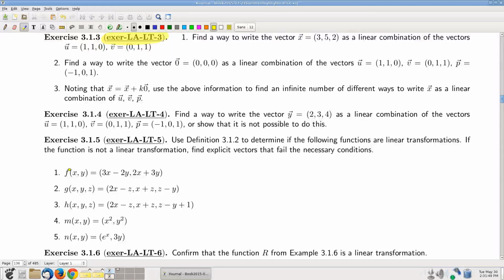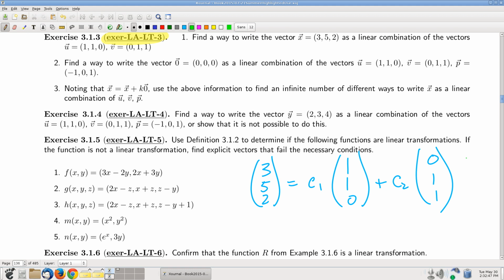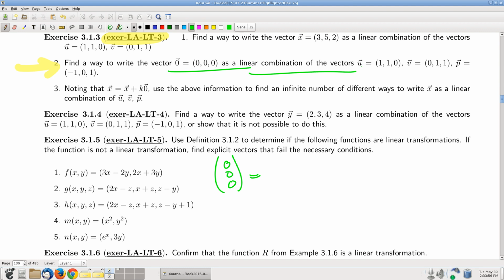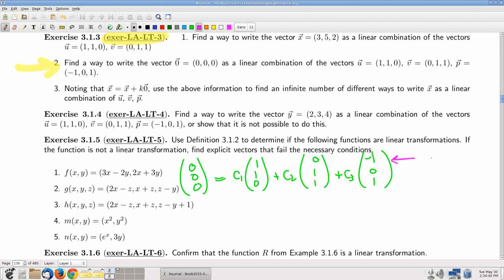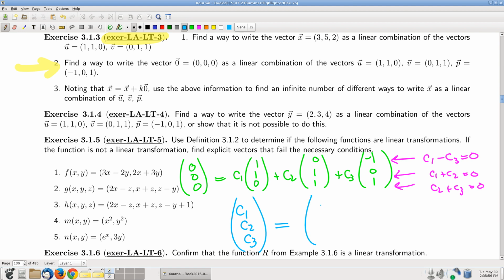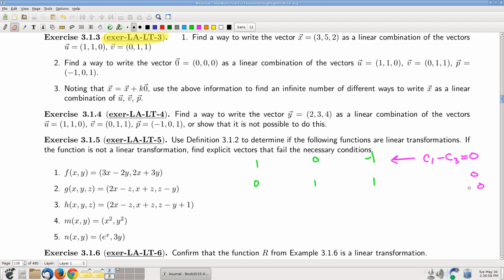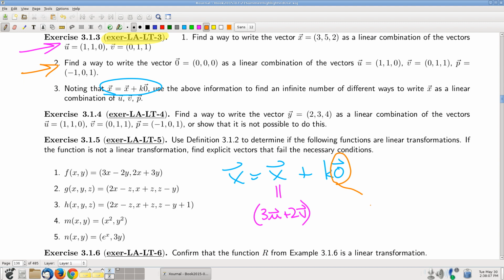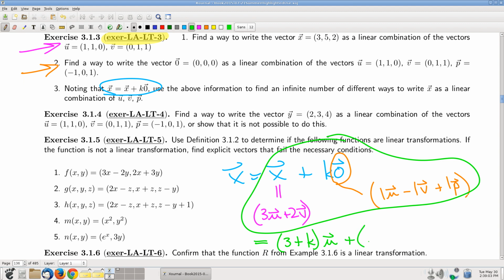Solution to Exercise LA LT 3